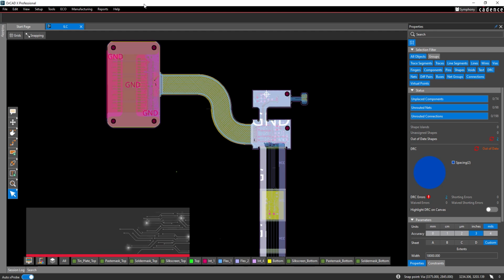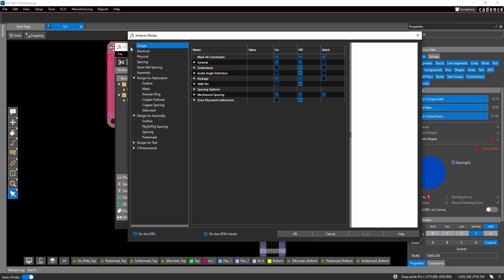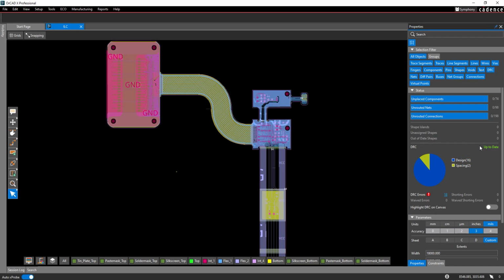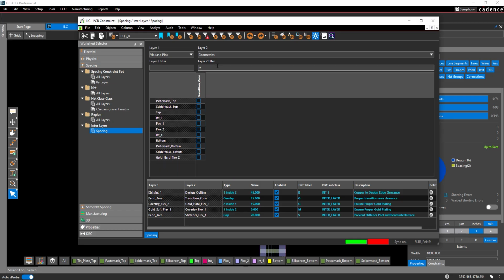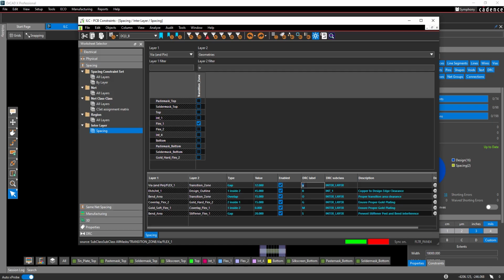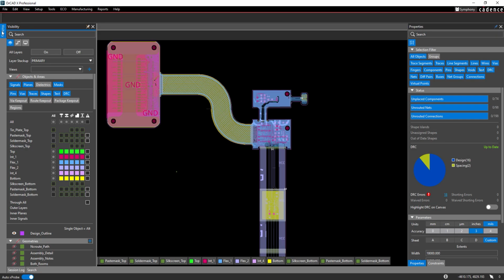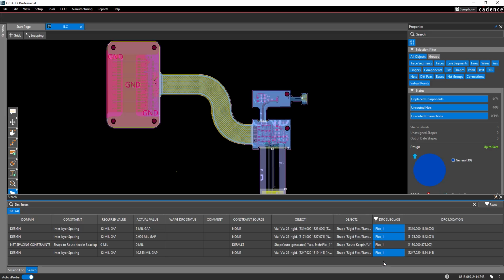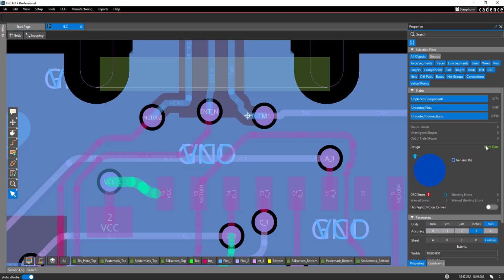Rigid-Flex PCB Designs Made EASY with Inter-Layer Checks?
Are you tired of dealing with errors and mistakes in your complex rigid-flex PCB designs? In this video, we'll show you how to simplify the process using inter-layer checks! Learn how to streamline your design workflow, reduce errors, and increase productivity. From understanding the basics of rigid-flex PCBs to implementing inter-layer checks, we'll cover it all. Whether you're a seasoned engineer or just starting out, this video is perfect for anyone looking to master rigid-flex PCB designs. So, what are you waiting for? Watch now and take your PCB design skills to the next level!

Follow along with the step-by-step instructions and demo files at EMA Academy

00:00 Introduction
00:30 Enabling Inter-Layer Checks
01:30 Creating an Inter-Layer Check Rule
02:33 Defining the Rule Entry
03:28 Perform Inter-Layer Checks
04:44 Correcting the Violations

Do you have any questions, tips, or ideas about rigid-flex design?

Let’s Connect!